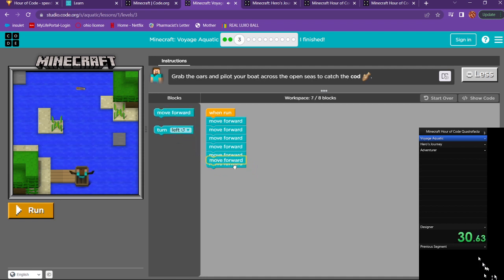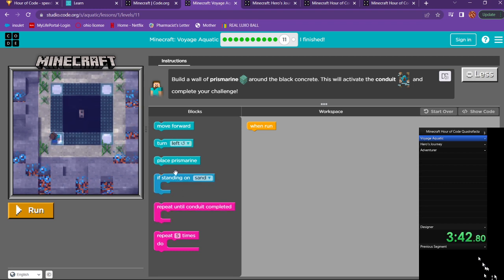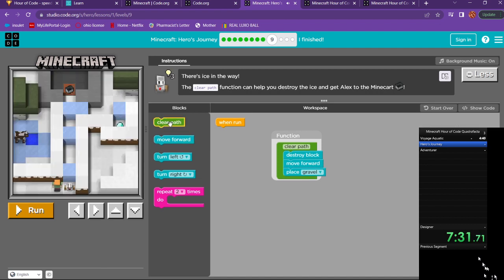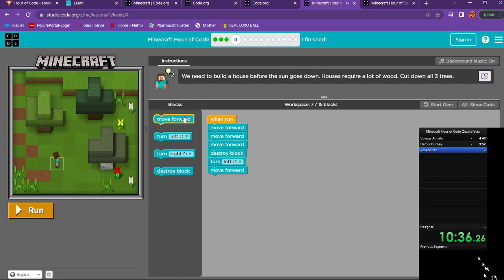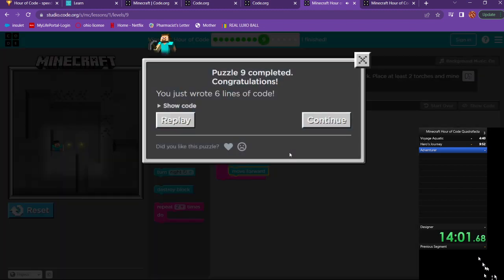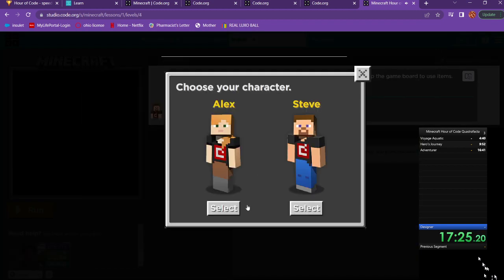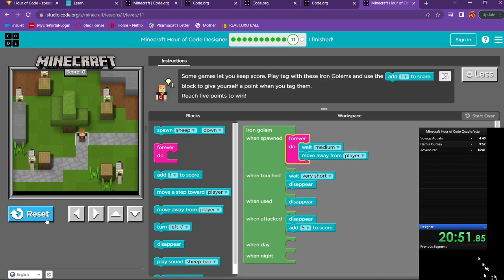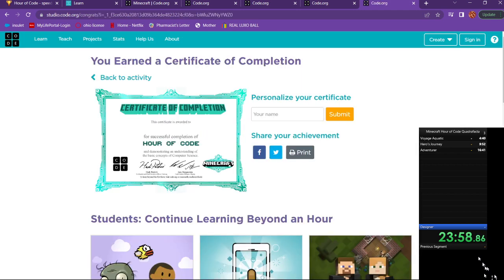Hour of Code Quadrafacta Speedrun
I did it moderatly fast